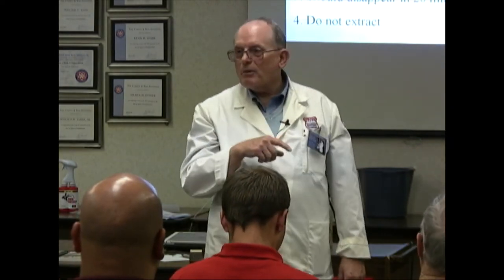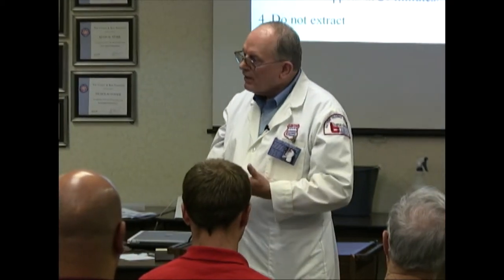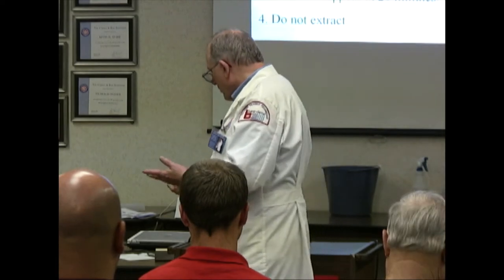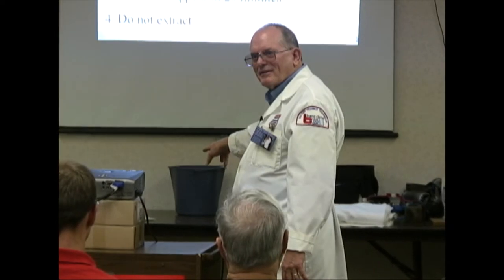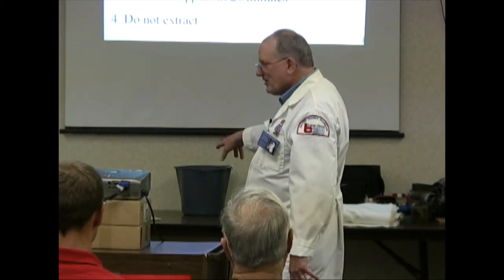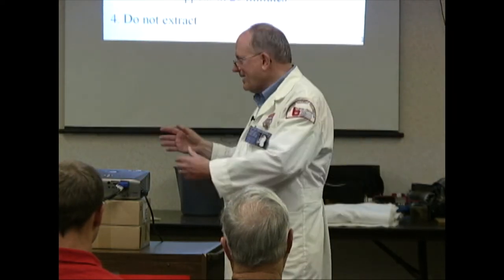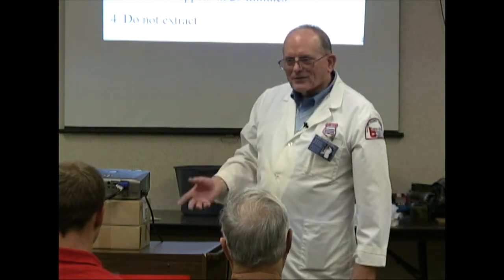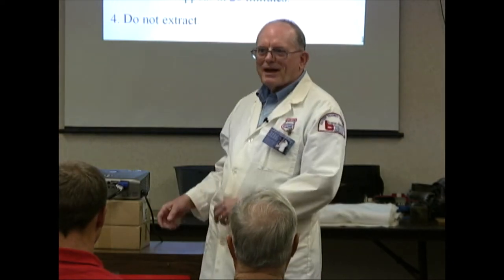How to Fix Red or Pink Carpet Stain after Acid Treatment from Training Class by Bane-Clene chemist.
Sometimes, nylon carpet turns red or pink after being treated with an acid such as Brown Out or a rust remover such as Whink®.
This is usually due to a pH sensitive dye used by the carpet manufacturer.
Treatment with non-sudsing ammonia will usually reverse this effect.
What are pH sensitive carpet dyes? (0:32)
How to use ammonia to correct acid-affected carpet dyes (2:18)
How to treat acne medicine bleach spots? (2:29)
BANE-CLENE INFORMATION & CATALOG REQUEST:
BANE-CLENE PROFESSIONAL SPOTTING GUIDE:
©Bane-Clene® Corp.
3940 N. Keystone Ave.